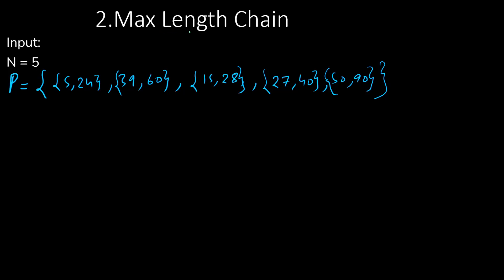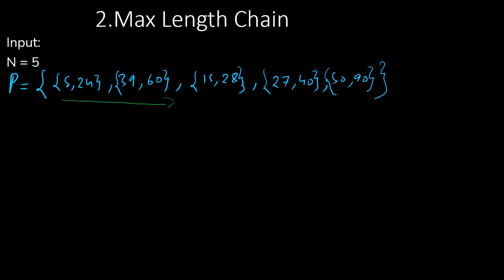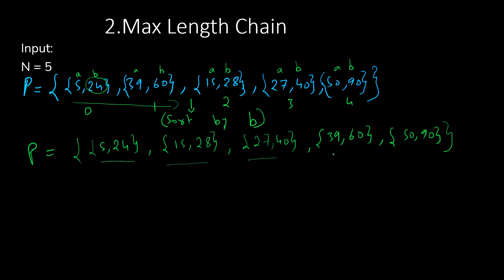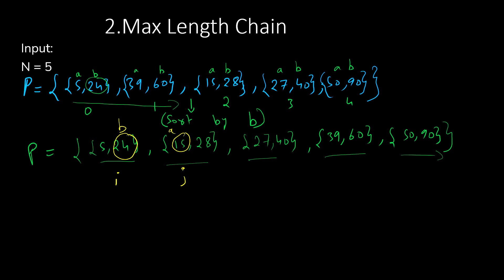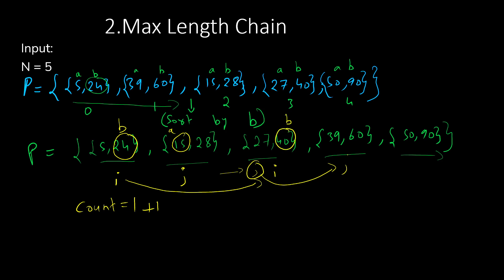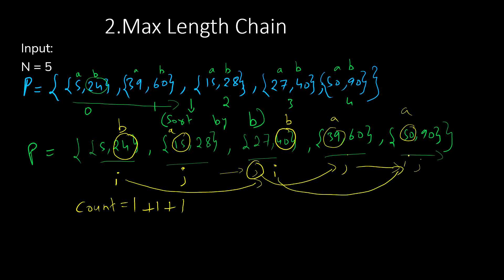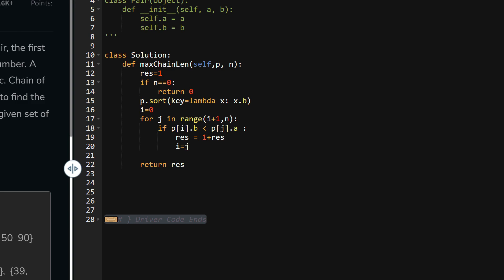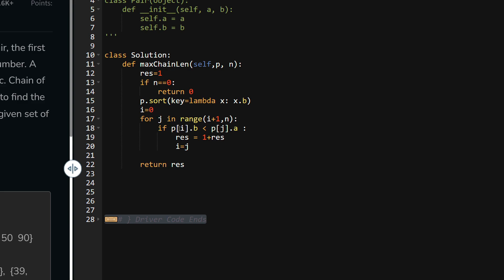2.Max Length chain | Dynamic programming | Python | Must do coding interview questions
This lecture will help you understand the logic behind the question and improve your problem solving skills of Bit Manipulation using python language .

Geeks For Geeks DSA Must Do Coding Interview Questions in  Python (Theory + Coding) :

7.  Recursion                    :- coming soon...

9.  Graphs                         :- coming soon...

12. Divide and Conquer  :- Coming soon...

13. Back Tracking            :- Coming Soon...